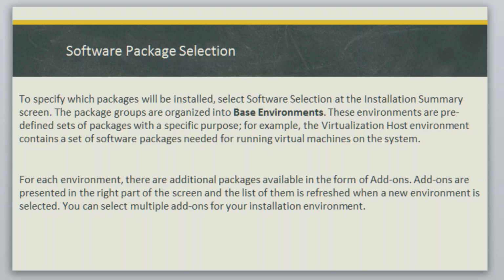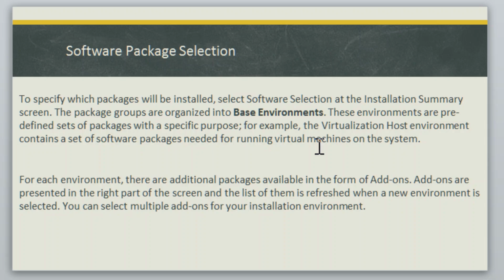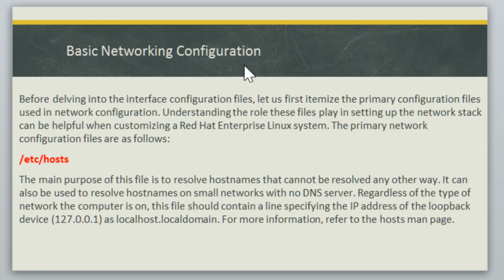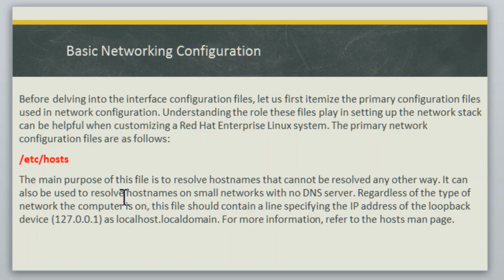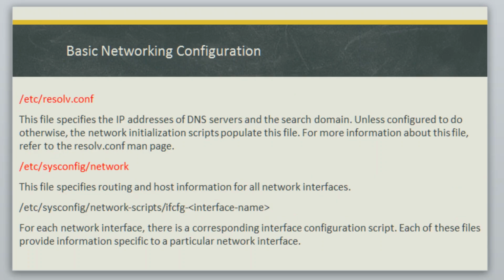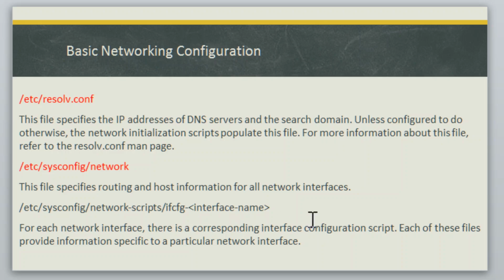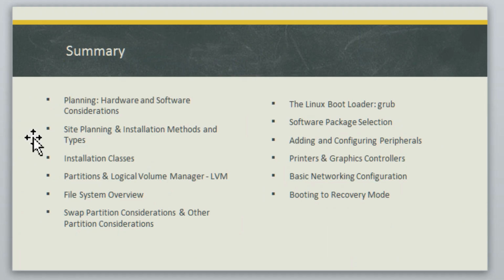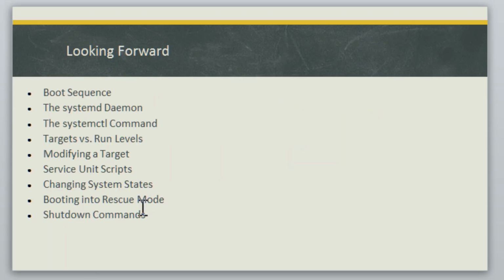Linux System Administration: Session 2.5 - Software Package Selection and more